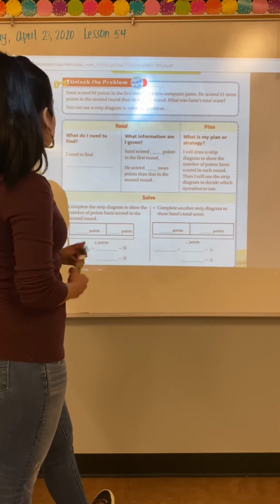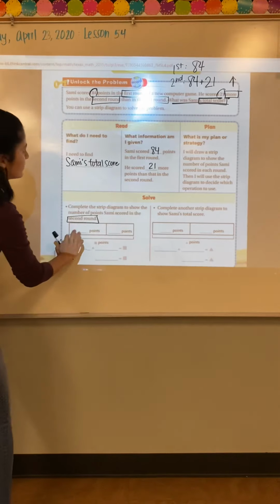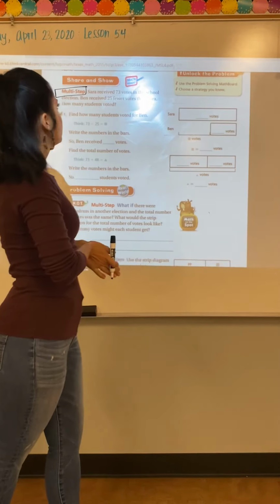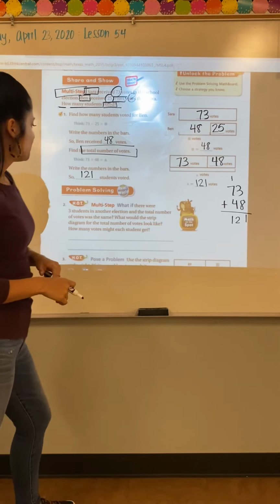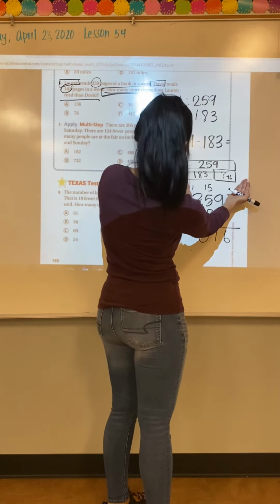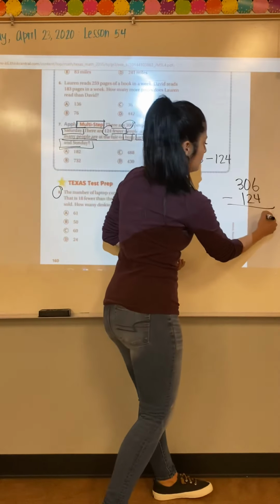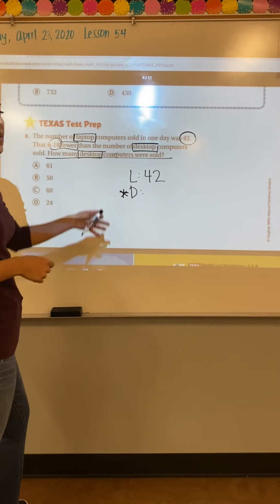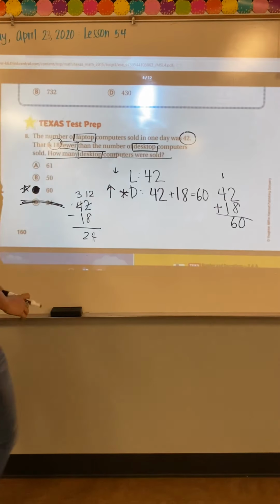Lesson 5.4 Model Addition and Subtraction